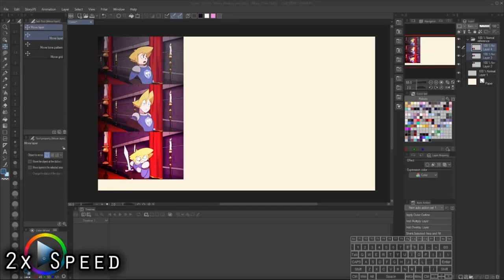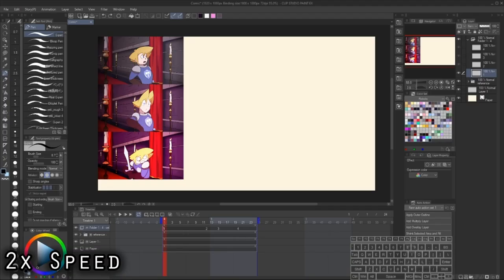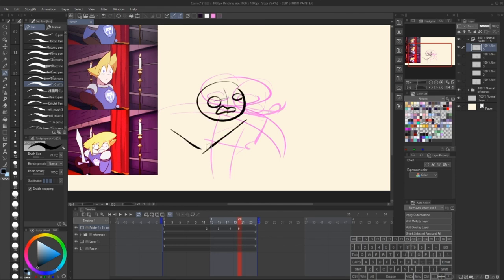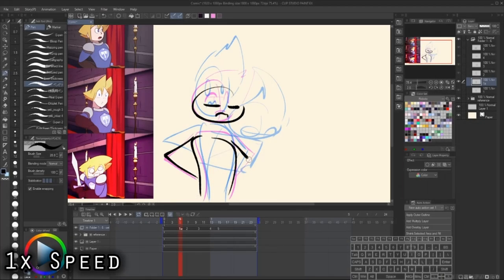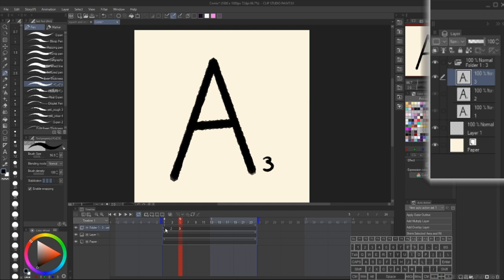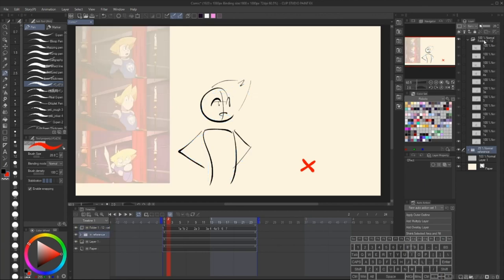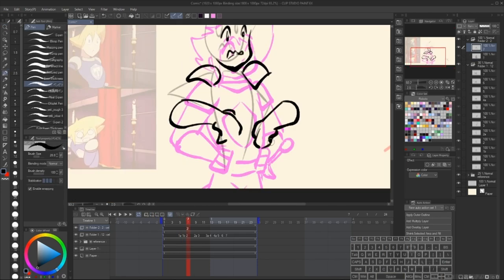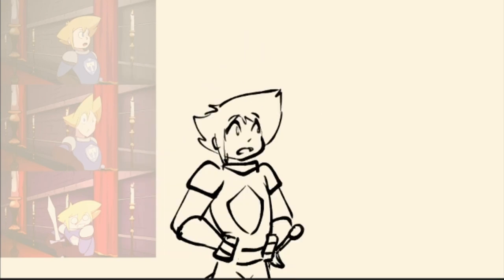4 simple tricks for hand-drawn Animation | Zedrin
Animator and artist Zedrin walks you through the steps of how to animate in CSP!  In episode 2, Zedrin covers some animation basics and how to go about sketching your animation and get a sense of motion.

0:00 Intro
0:51 Making an animation folder
1:02 Keyframes
2:43 Squash and stretch
5:17 Hotkeys
6:00 Smears
6:36 Smooth animation
7:13 Outro